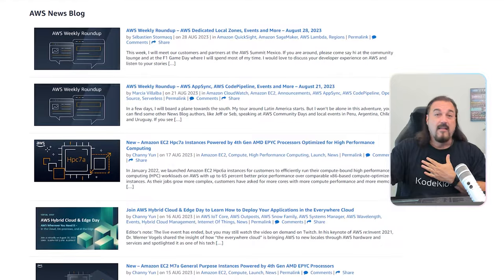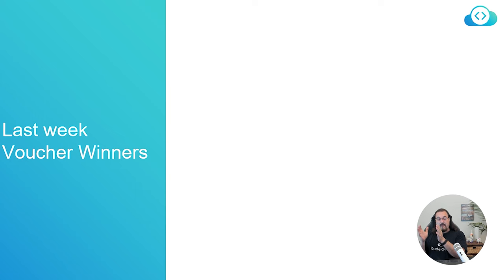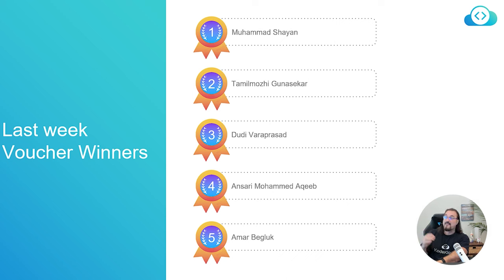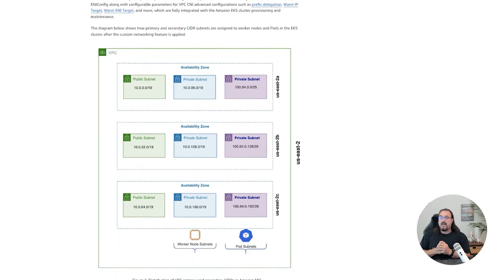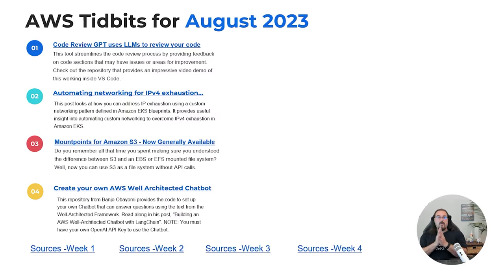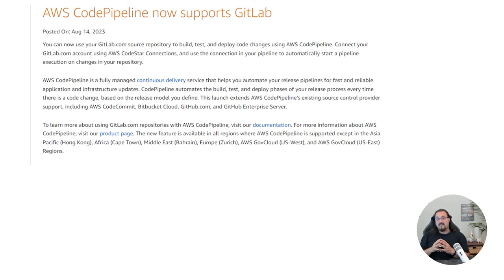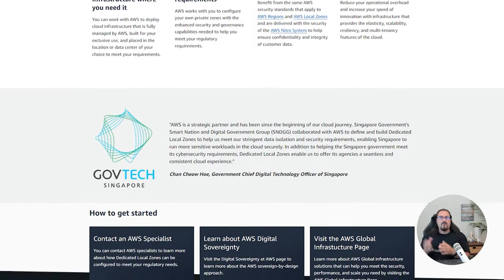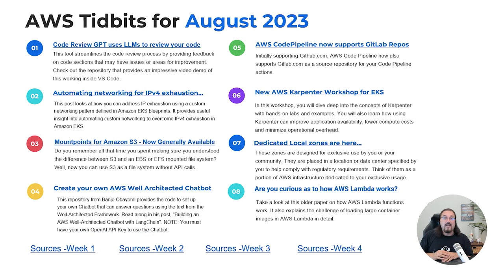AWS August 2023 Updates: 8 Key Features and Enhancements | AWS Vouchers Giveaway | KodeKloud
Explore the latest AWS developments and enhancements in this comprehensive video roundup for Aug 2023. Dive into exciting topics, from code review with GPT to automated networking solutions and more. Discover new possibilities with Amazon S3, create your own AWS Well-Architected chatbot, and leverage AWS CodePipeline for gitlab.com. Stay up-to-date with the AWS Karpenter workshop, dedicated local zones, and gain insights into AWS Lambda functions. Join us for an informative journey into the world of AWS!

00:00 - Introduction
02:08 - Cloud Practitioner Exam Vouchers Giveaway
03:00 - Code Review GPT uses LLMs to review your code
03:29 - Automating custom networking to solve IPv4 exhaustion in Amazon EKS
03:56 - Mountpoints for Amazon S3 - Now Generally Available
05:02 - Create your own AWS Well Architected Chatbot
05:50 - AWS Code Pipeline now supports GitLab Repos
06:11 - New AWS Karpenter Workshop for EKS
06:33 - AWS Dedicated Local Zones
07:33 - Are you curious as to how AWS Lambda works?
08:14 - Conclusion

📌Sources for the video are mentioned below:
Link 1

Link 2

Link 3

Link 4